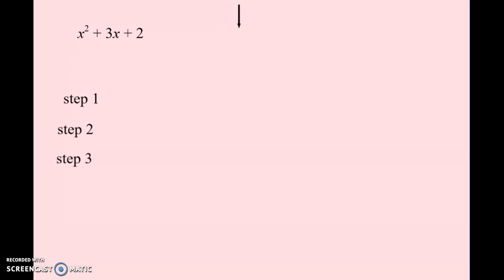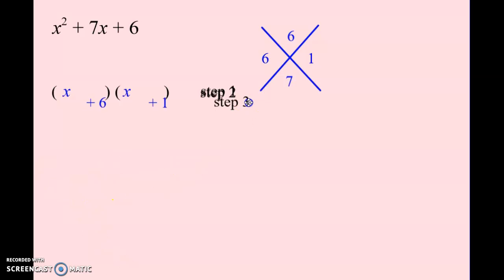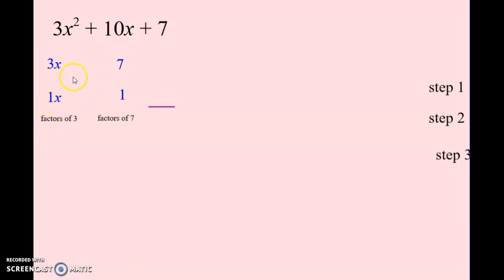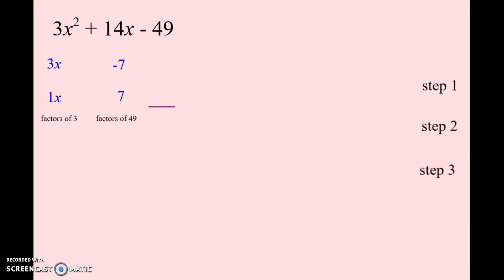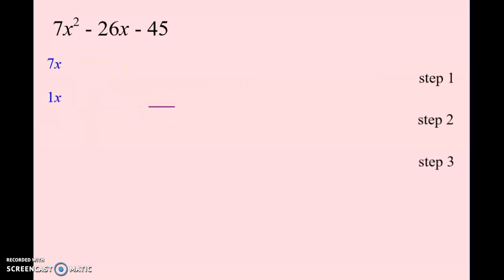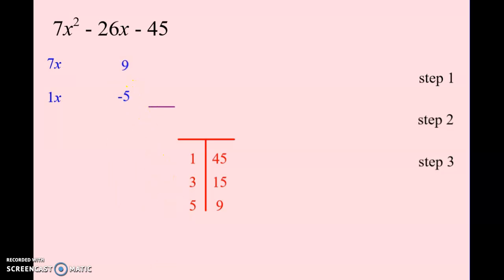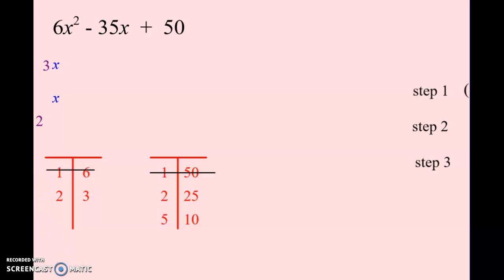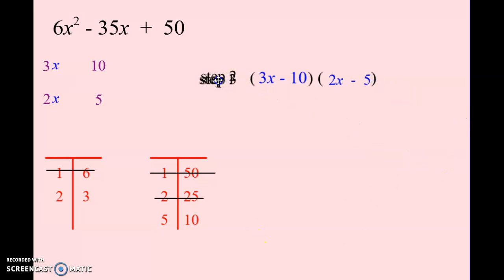Alg Factoring Shortcut (Matrix)